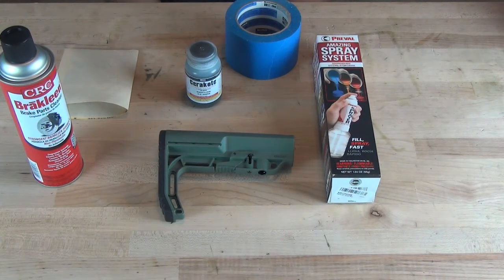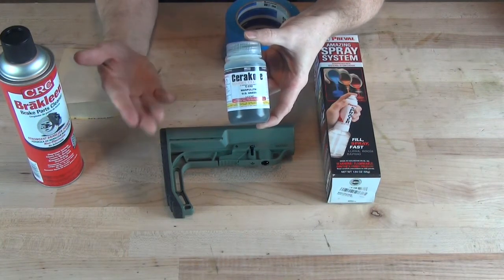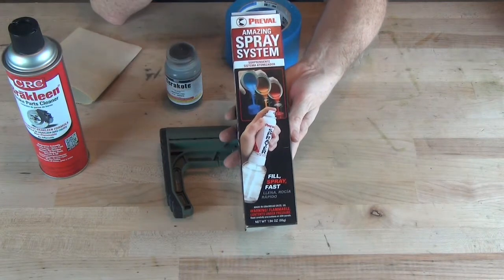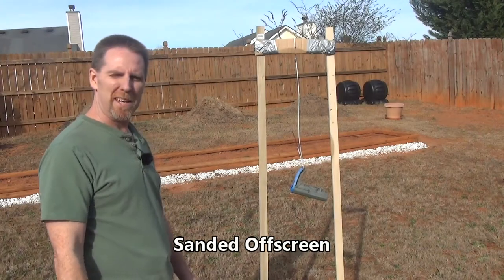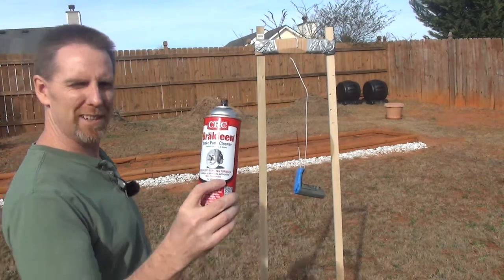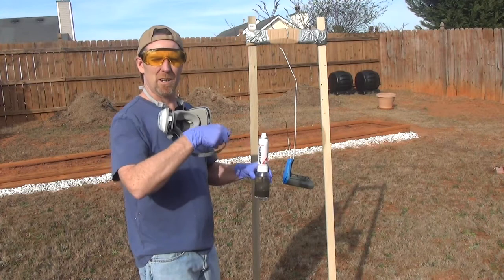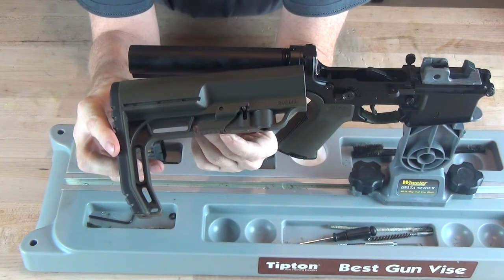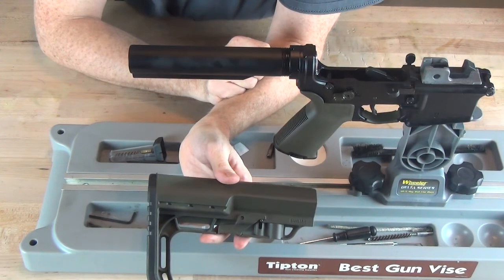Cerakote - Painting my Mission First Tactical Stock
Cerakoting my Mission First Tactical Minimalist Stock for a better color match to my Magpul OD Green hand grip.

Preval Spray Gun